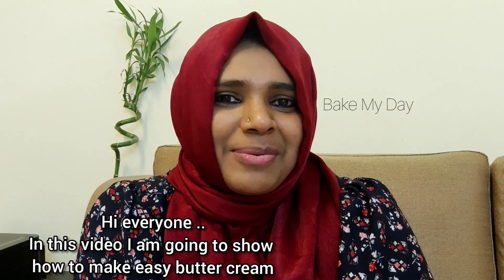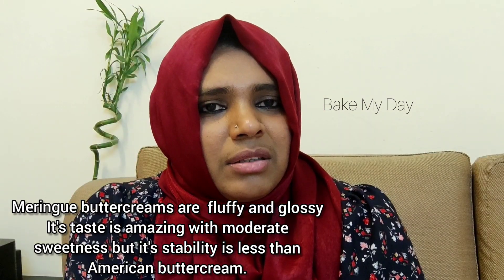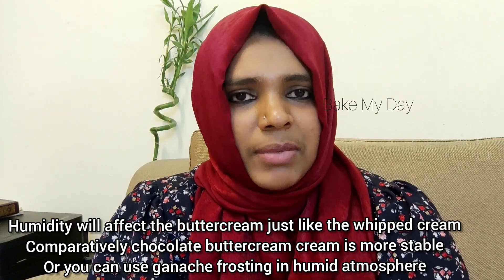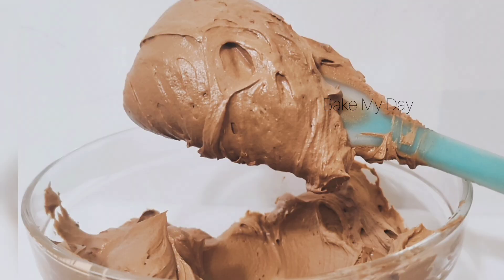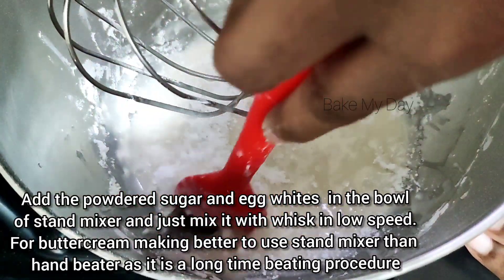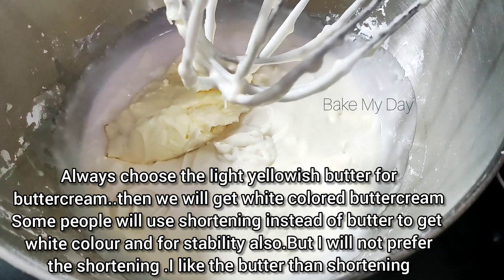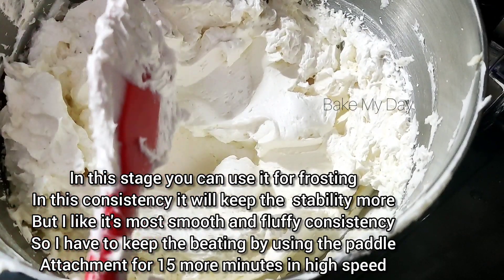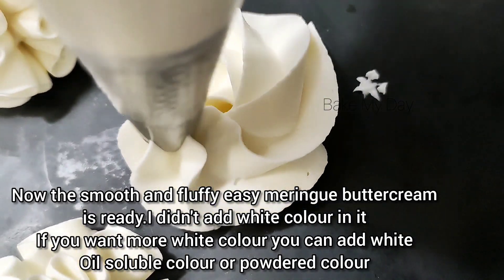Easy Meringue Butter cream /White Butter cream/Detailed Explanations about all types of butter cream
Easy Butter cream recipe

Butter  -  650gm
powdered sugar  - 450gm
Pasteurised egg whites  - 6
vanilla